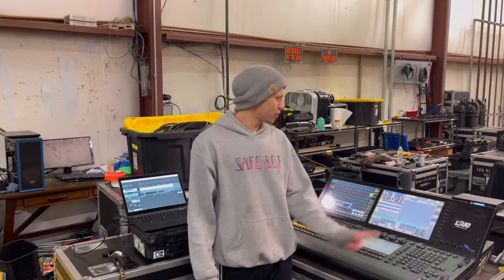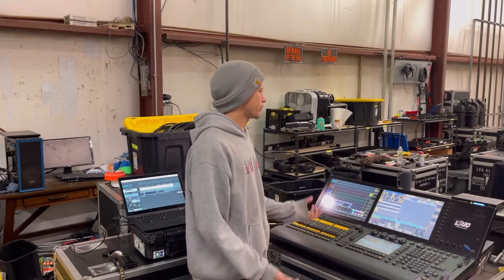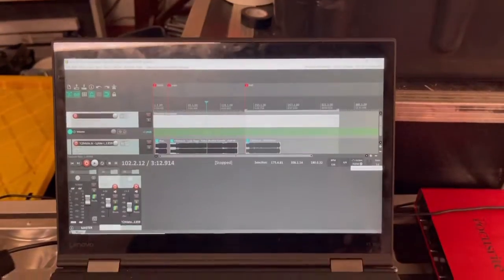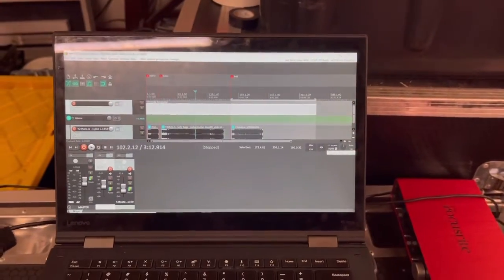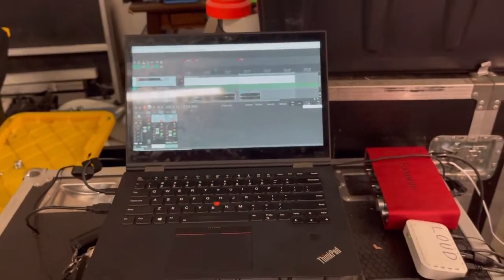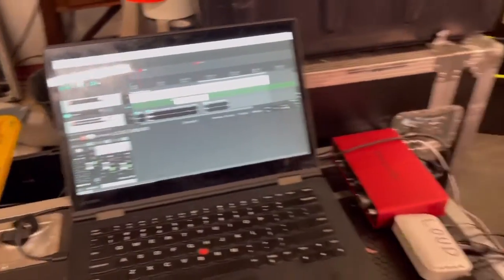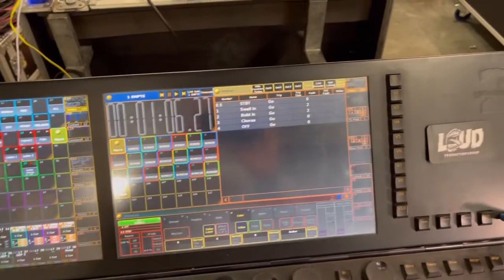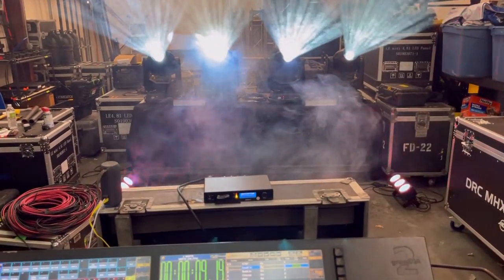GrandMA2 Timecode Setup and Basics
In this video I go over the basics to receiving timecode on a GrandMA2 console and go through the basic structure to my timecode show file.